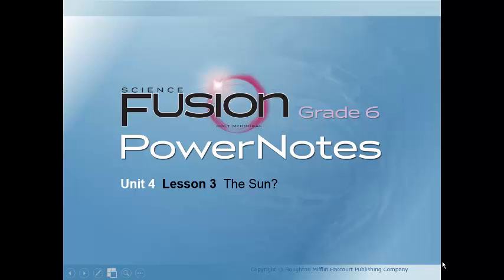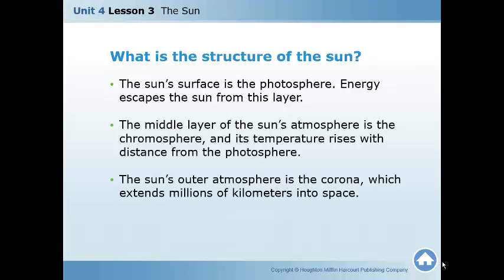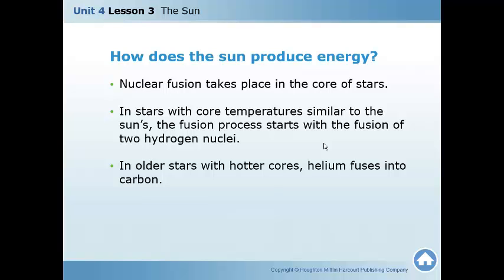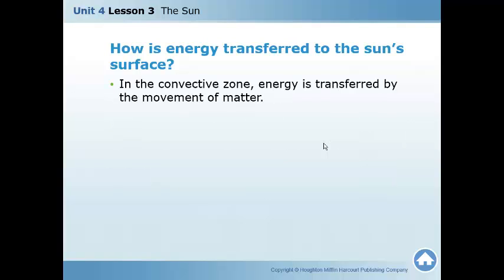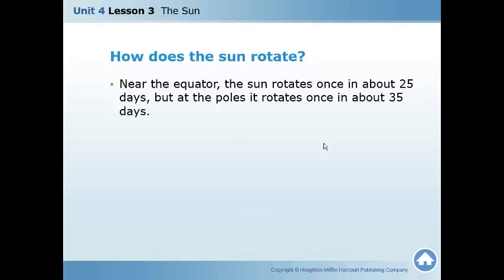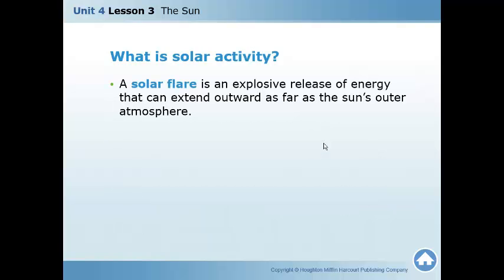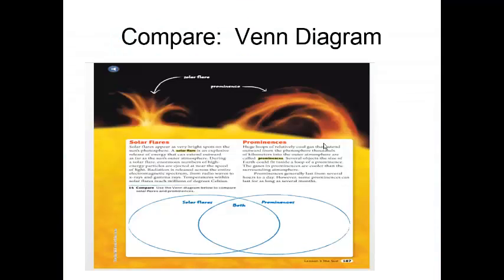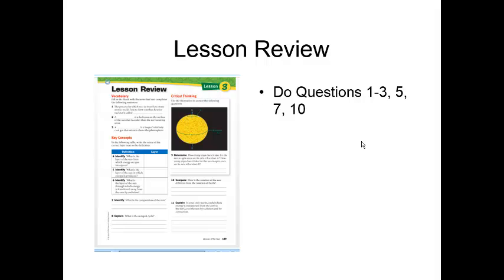U4 L3 Sun